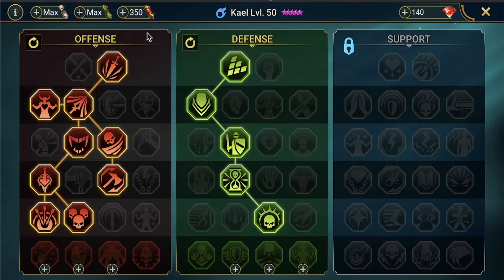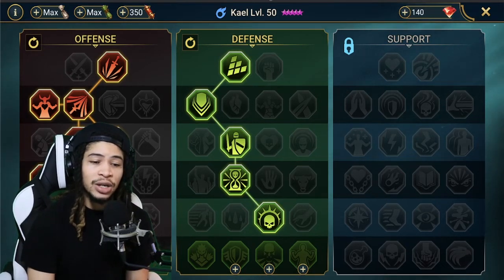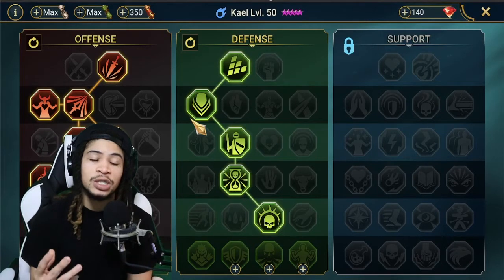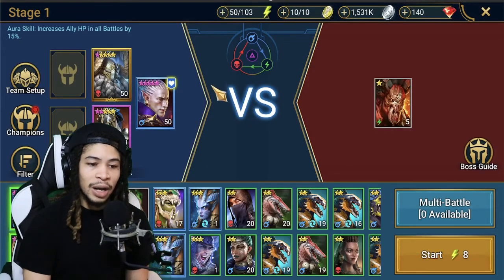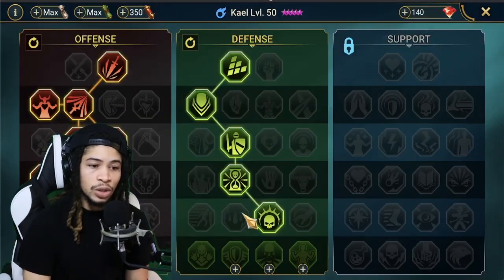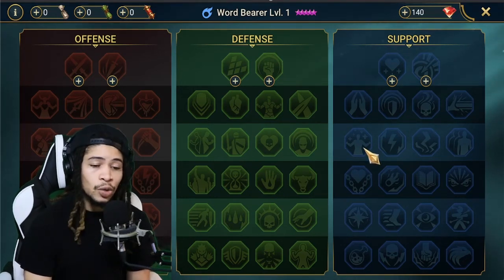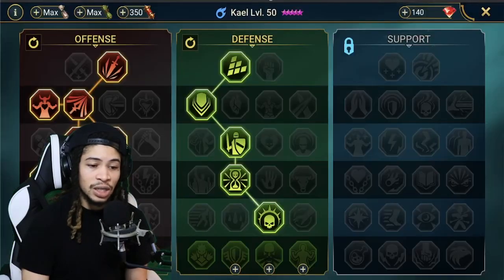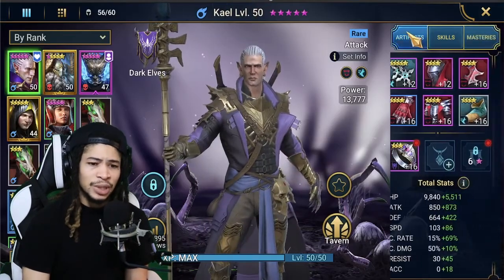MASTERIES FREE TO PLAY | Raid: Shadow Legends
I started this "how to" series to give new players a concrete and chronological guide to playing efficiently. We will go over everything from beginning to end. In this video we will be going over masteries and why they are important to fast progression early. The account used in this video is login day 10.  I'll be playing both my ftp account as well as main account when instructing. Hope it helps.

Looking for a clan? Join the Horde Discord and fill out some basic info so we can find the best clan for you

Always Remember, Raid Shadow Legends is a game. Have fun!